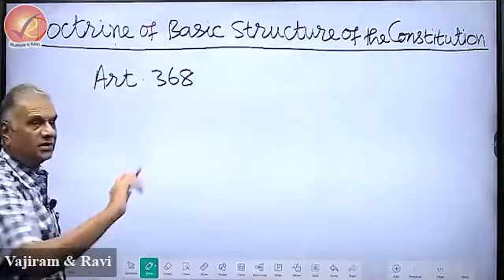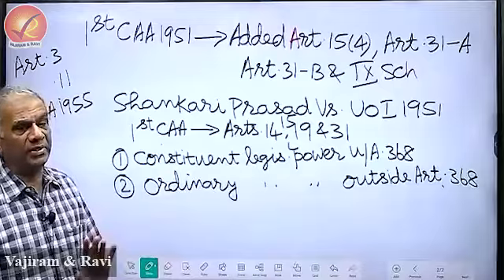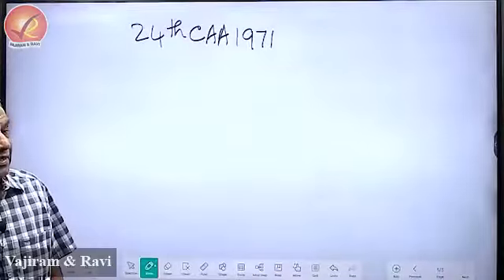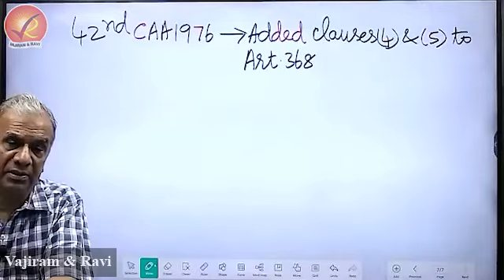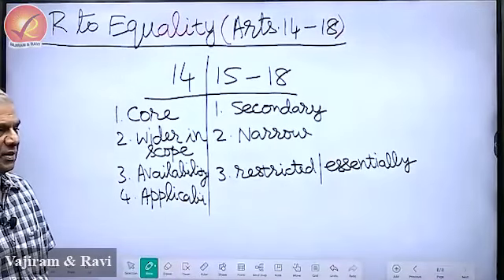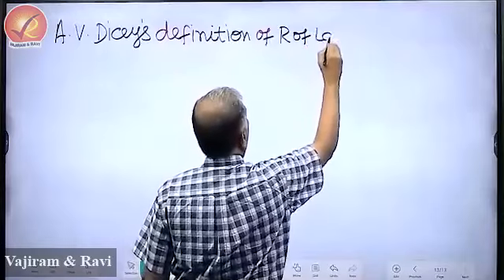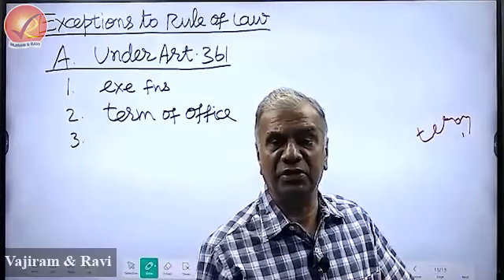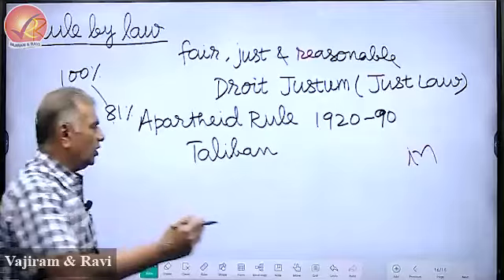L-8 Indian polity upsc cse